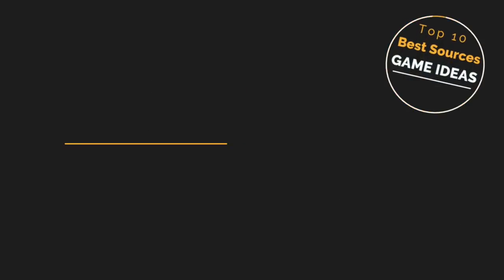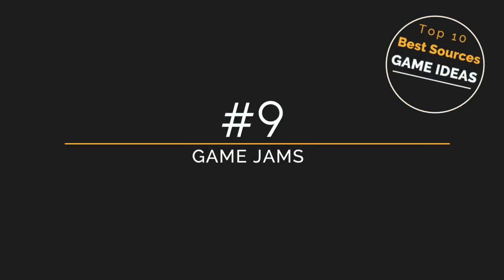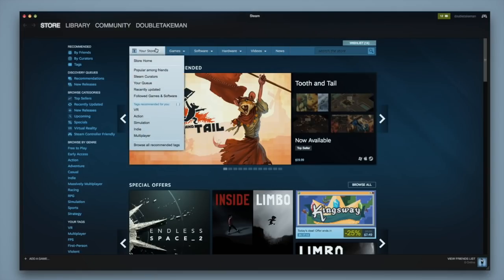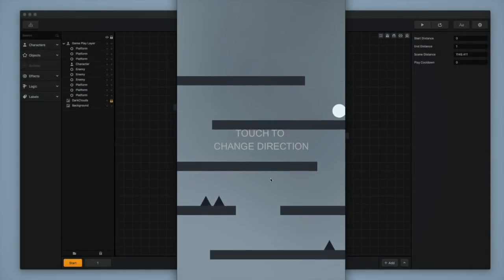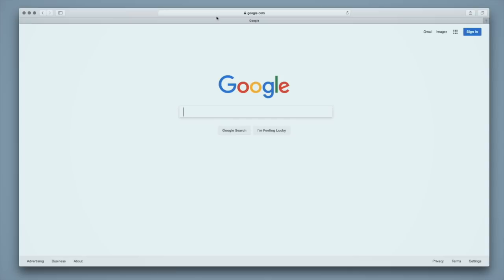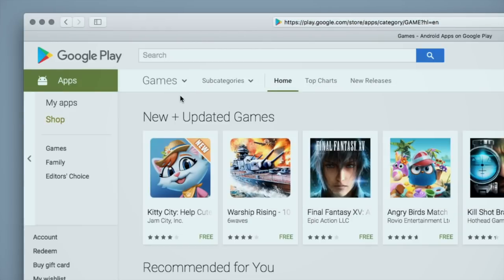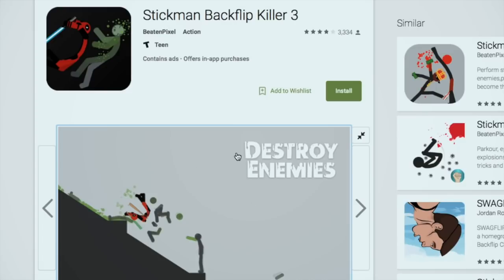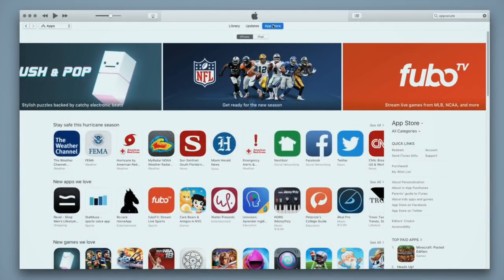Top 10 Ways To Come Up With Game Ideas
Trey Smith has more than 60,000,000 downloads in his game business.  Here is how he comes up with new game ideas.

Rolling Through Osaka  by MK2

TFB9 by Vibe Tracks

Frequency by Silent Partner

Tremsz by Gunnar Olsen